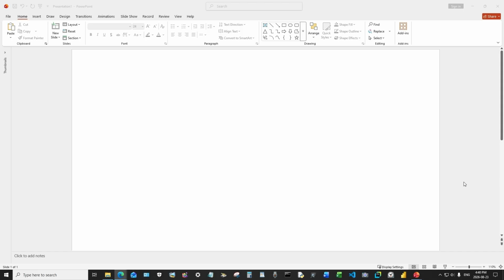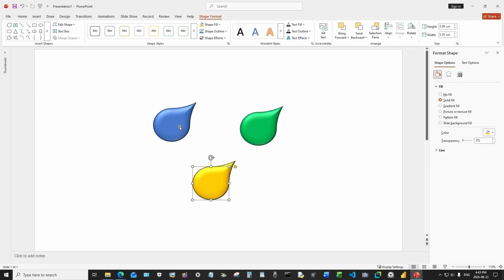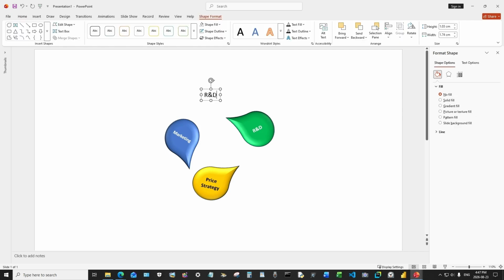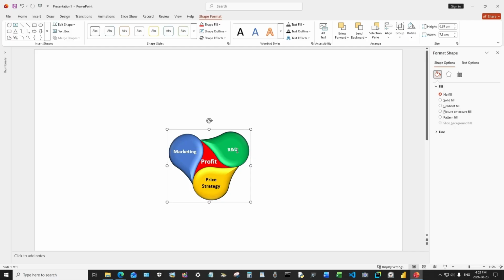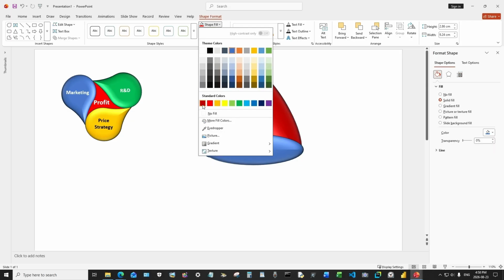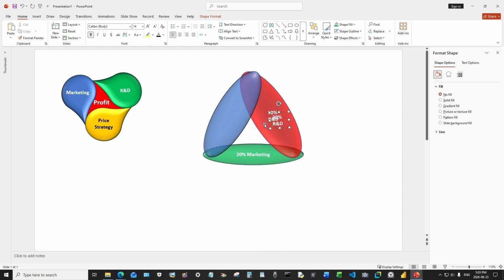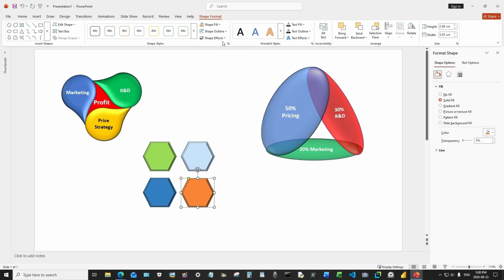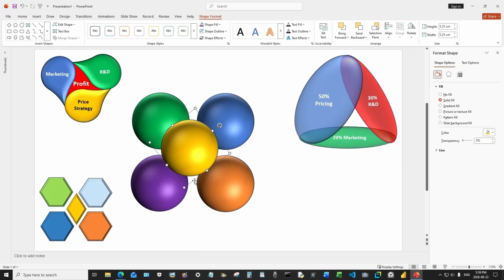Make these Venn Diagrams in MS Office - Bonus Pack #1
Learn how to create clean, professional Venn diagrams directly in Microsoft PowerPoint or Word using simple Office Shapes. This step‑by‑step tutorial shows you exactly how to build overlapping circles, format colors, adjust transparency, and label your diagram — all without any external software.

Perfect for students, teachers, business presentations, worksheets, and anyone who wants fast, customizable diagrams inside Word.

What you’ll learn:

How to insert and format Office Shapes

How to create overlapping circles for Venn diagrams

How to adjust transparency for clean intersections

How to add labels and customize colors

Tips for making diagrams look polished and professional